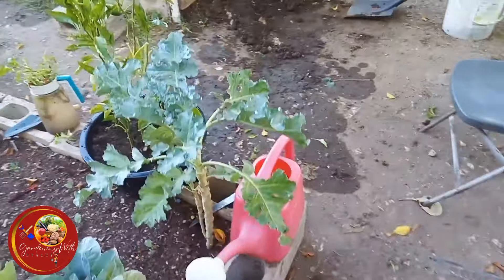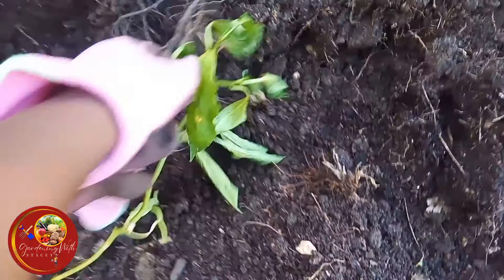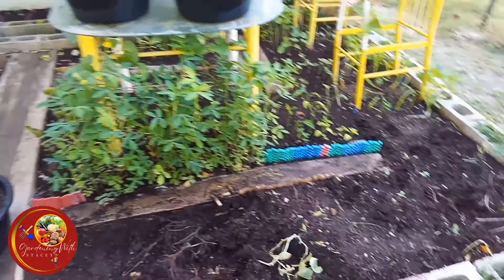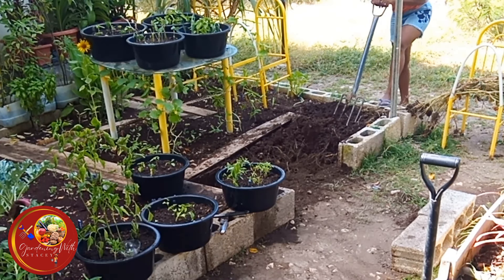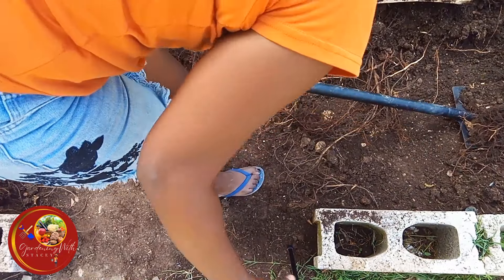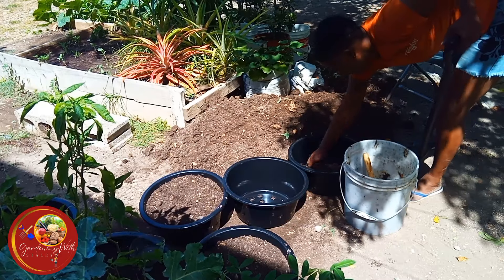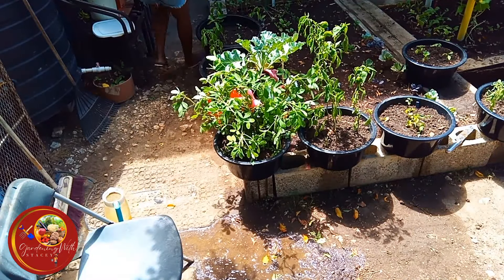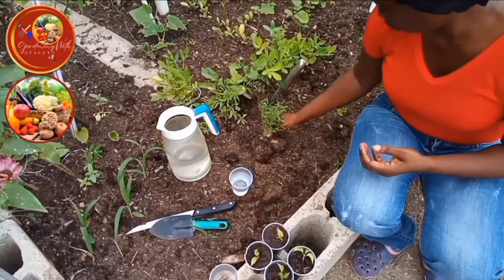One Day In The Garden |What Do Gardeners Do In The Garden|🇯🇲 Jamaican Backyard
One Day In The Garden| What Do Gardeners Do In The Garden.🇯🇲 Jamaican Backyard.  In My Jamaican backyard garden taking care of business.